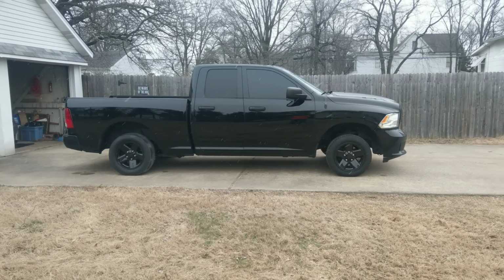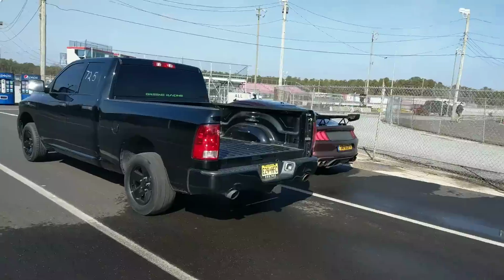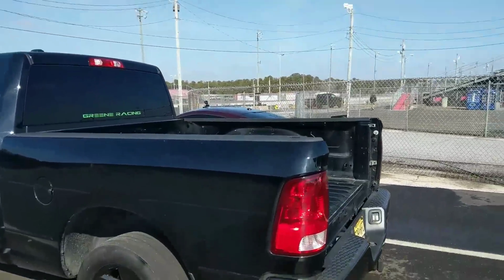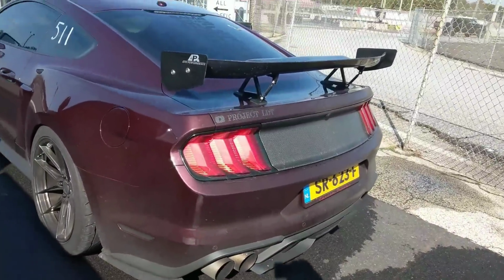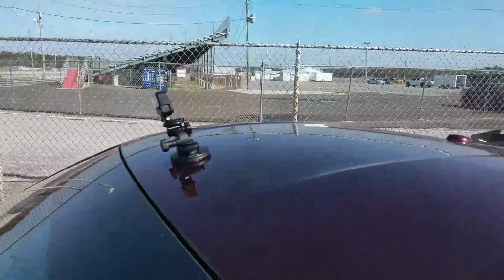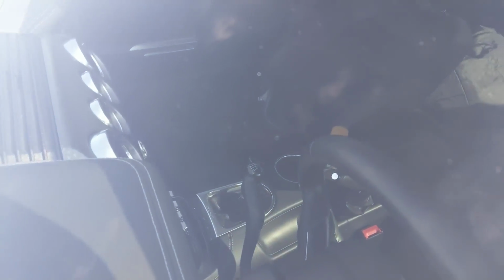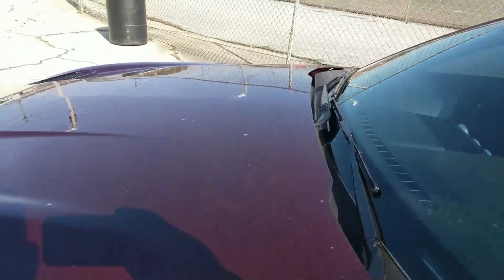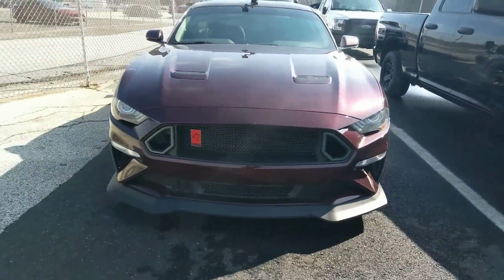TUNED 2018 Mustang GT gets SHOCKED by CAMMED Ram at the drag strip!!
Opening day at Atco Raceway we race a tuned 2018 mustang GT 5.0 in my Cammed Hemi Ram 1500, he's so surprised how fast my truck is!!

Follow him on instragam here